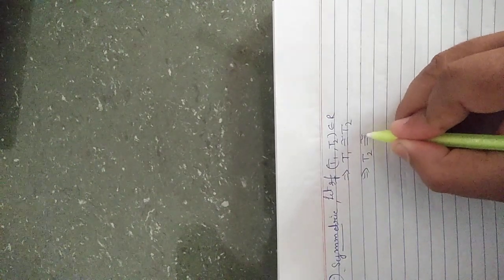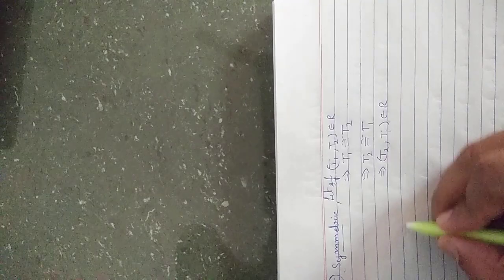Relation and function class 12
ABHISHEK CHANDAN